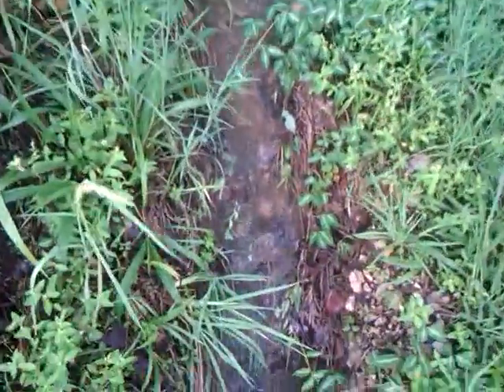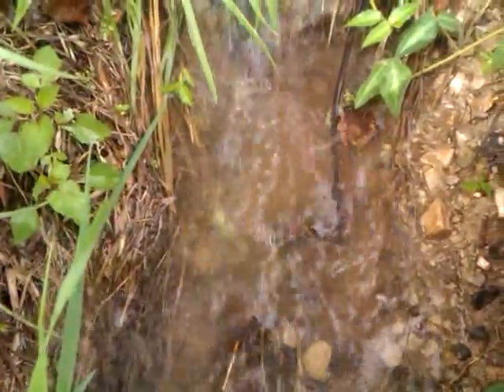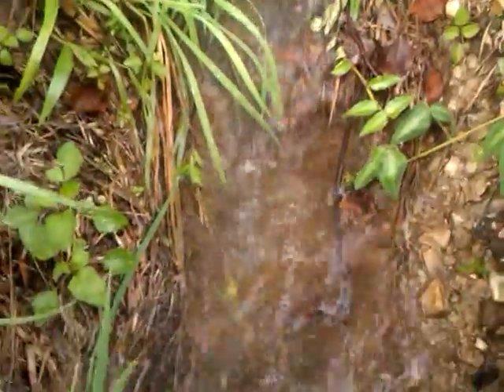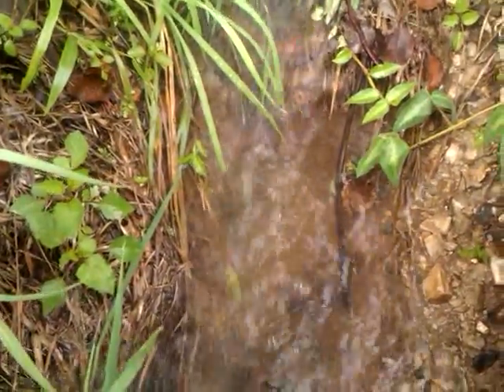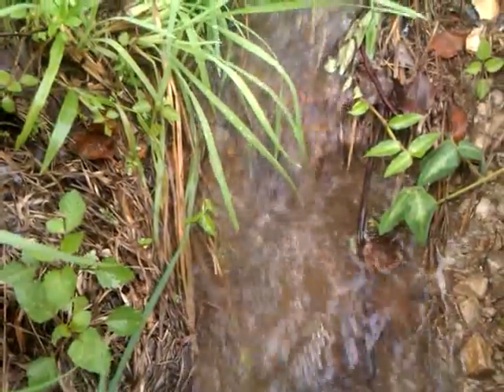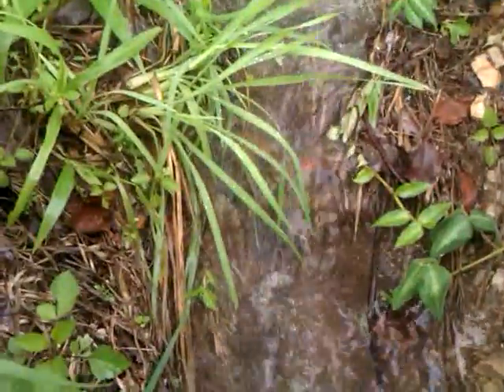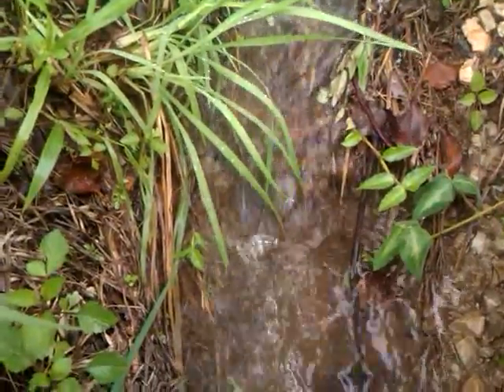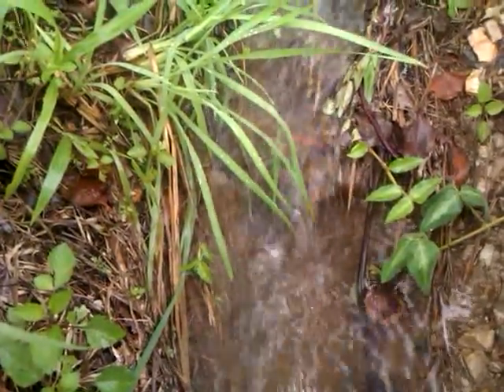Water Harvesting Using Road Runoff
- using road runoff is an ideal way to maximise the hydration of your Permaculture system - this process is explain is this video.